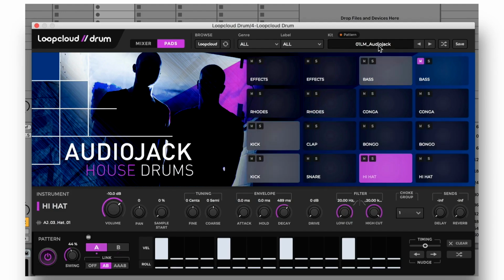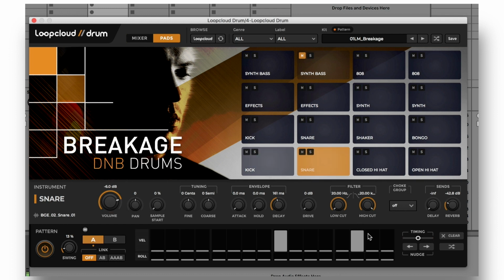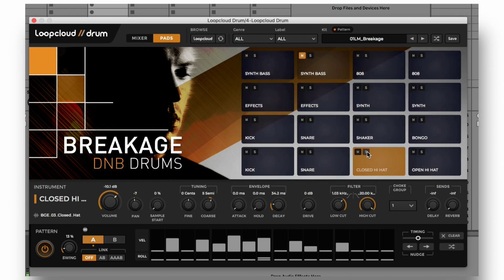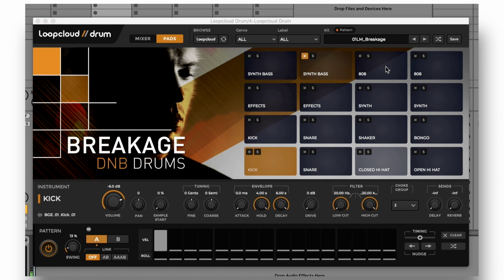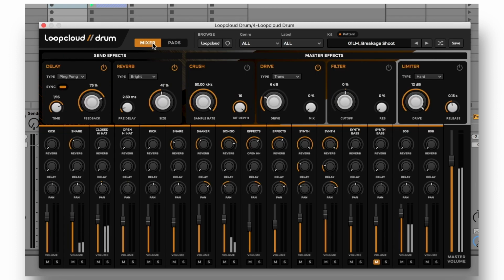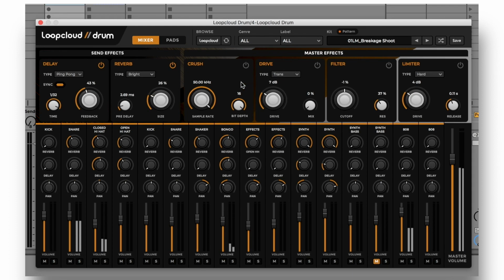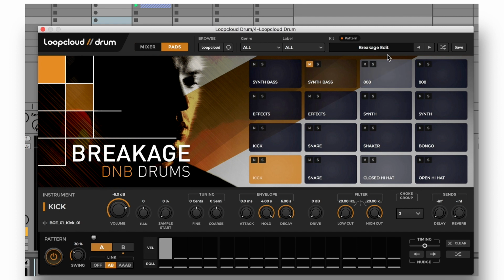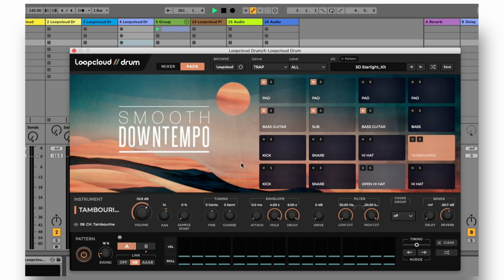DRUM Plugin - Loopcloud 5 Tutorial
Discover how Loopcloud DRUM will deliver unforgettable beats in seconds. In this tutorial, learn how to use percussive sounds and one-shots to create the most expressive rhythms inside the user-friendly interface.

Loopcloud 5 inspires the next evolution in music production. With plugin instruments, effects and cloud storage, Loopcloud release their biggest update ever.

Inspiring originality
The software will help producers create original sounds - faster than ever. The latest release includes two new plugin instruments: Loopcloud Drum and Loopcloud Play. These collections contain thousands of sounds and instruments which have been curated by top artists and exclusive labels.

Loopcloud’s brand new interface has a compact view, ideal for split-screen use. The updated software allows users to search for sounds whilst they work - without breaking their flow. They can also try out effects and edits on samples whilst auditioning them. Importantly, they can do it before purchasing.

All Artist, Studio and Professional users will have storage space within the system, saving valuable space on their hard drives. The producer’s entire sound collection can be tagged along with the rest of Loopmasters’ extensive catalogue. Every sound they need - all in one place.

A browser-based version of Loopcloud is also now available which allows users to log in from anywhere.

About Loopcloud
Loopcloud gives artists the power to be original. The revolutionary app and plugin lets producers slice, edit and pitch millions of samples. They can also audition loops, making crucial edits in real-time. Musicians can organise and analyse their own sample collections, alongside sounds by Loopmasters and their partners. Importantly, these features allow producers to do everything in one place - the music never has to stop. This software is designed to make writer’s block a thing of the past. With Loopcloud, everything is possible.